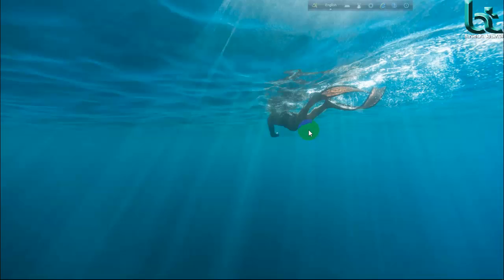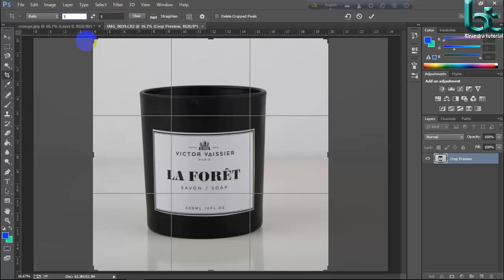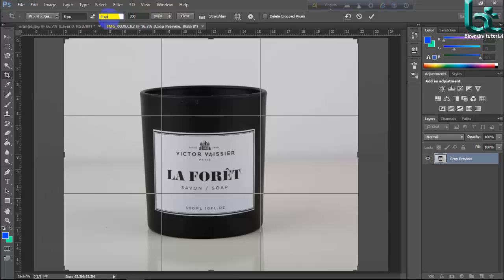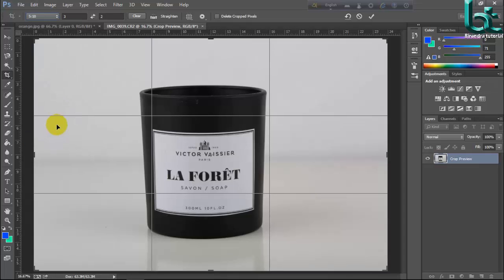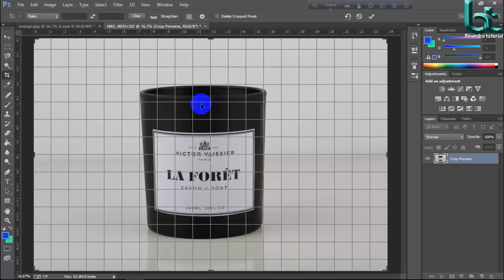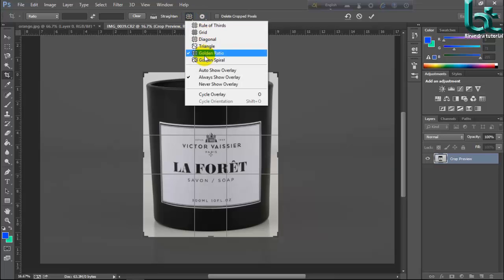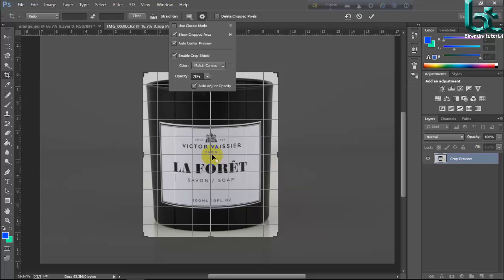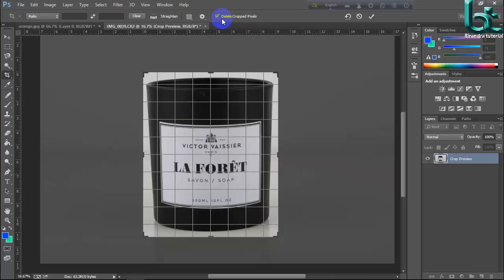How to crop picture in Photoshop English advanced l How to crop photo l tutorial for beginners 27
Hi, I am Birendra Nath Barman .  Graphic Designer an digital marketer  . Here you will find All kinds of Tutorial .
Graphic Design Tutorial service
Photoshop Tutorial

1) How to start graphic design ( tutorial )
2)What's need to start Graphic design
3) What kinds of photoshop you will use
4) All kinds of tutorial about photoshop tool
5) Use of all tool
6) How to remove Background ( background remove tutorial)
7) How to Change Background
8) How to clean face
9) How to remove object
10) How to remove Watermark
11) How to add mustache
12) How to add text
13) How to retouch ( beauty retouching )
14) How to make product photos shadow (amazon or any e-comers site )
15) How to change color
16) How to adjust Brightness
17 ) Any kinds of design
how to open new file,
how to,
how,
open,
new file,
file,
adobe,
photoshop,
tutorial,
graphic design,
graphic,
design,
birendra tutorial,
birendra,
photo editing,
photoshop editing,
designing,
photo effects,
editing,
make,
create,
cc,
cs,
cs6,
best,
free,
basic photoshop tutorial,
2017,
effects,
background design,
background,
remove,
add,
graphic design festival paris,
graphic design festival,
entry level graphic design jobs,
graphic design cv,
graphic design internships,